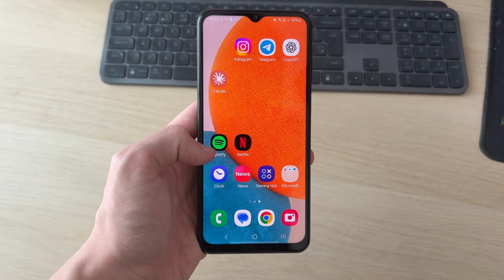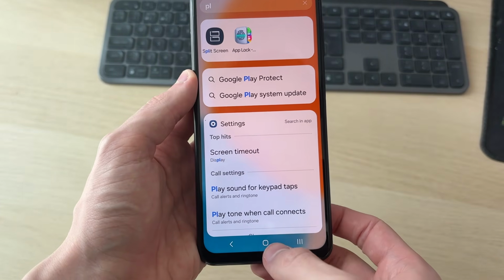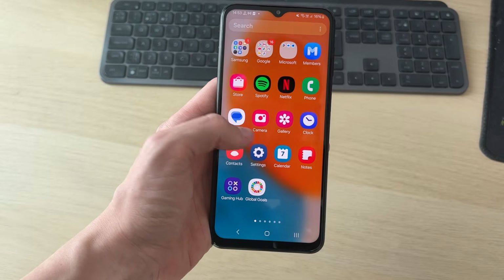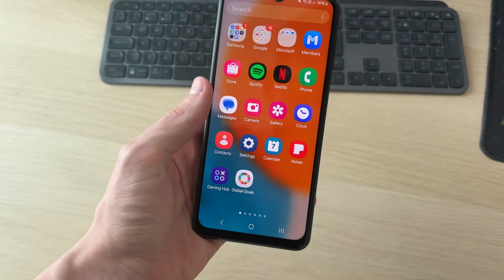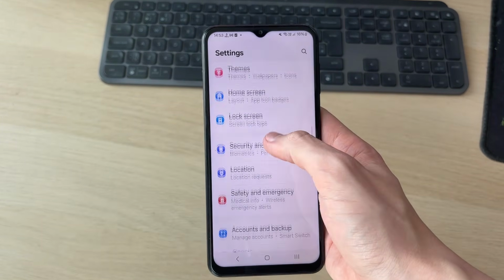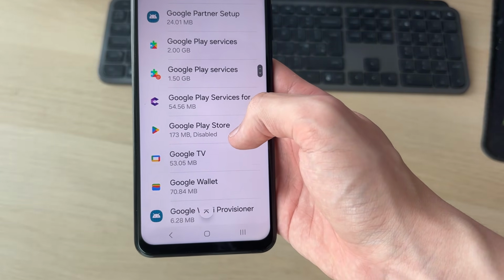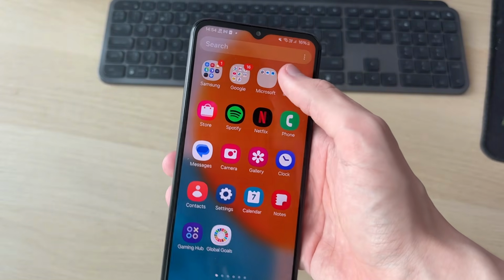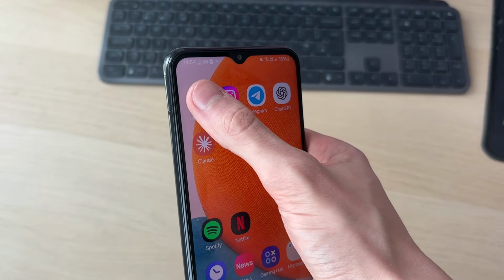How To Recover Google Play Store On Android - Tutorial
Learn how to recover google play store on android in this video.

GuideRealm